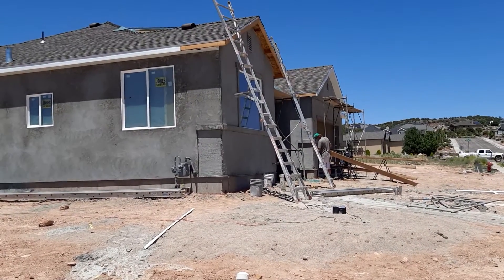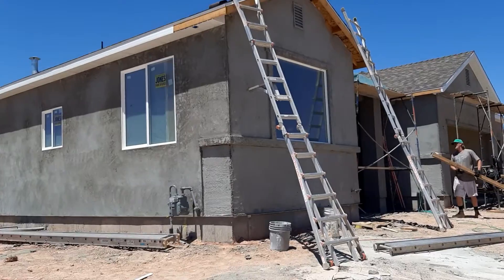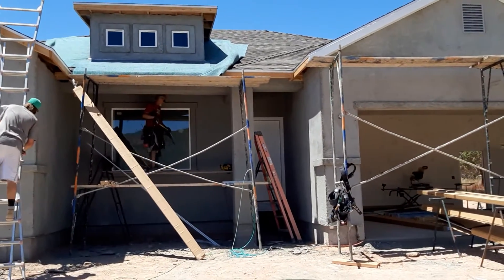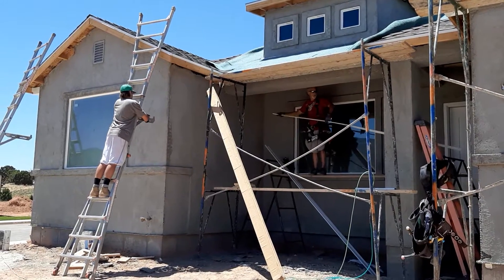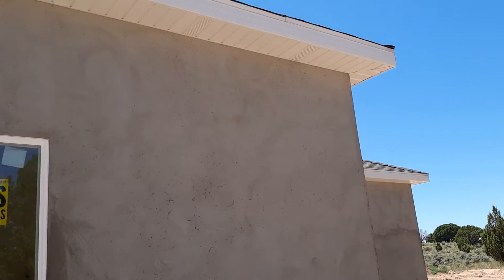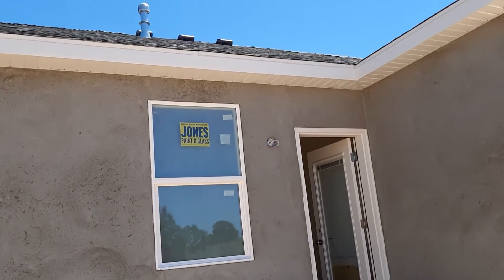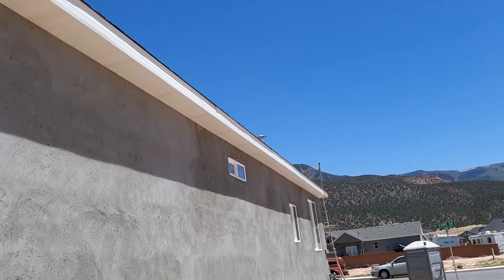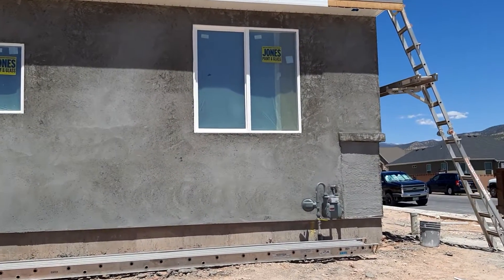June 18, 2020 - Thursday - PM - The installation of the soffit continues...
One video only - Taken this afternoon by Ms.Lory.  The workers were finishing the installation of the soffit in the area beneath the eaves all around the exterior of the house.